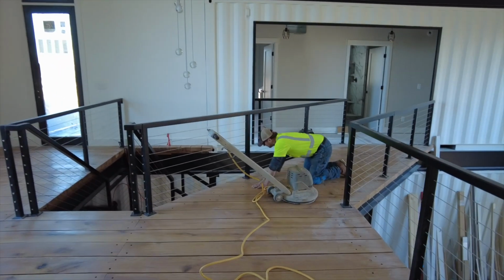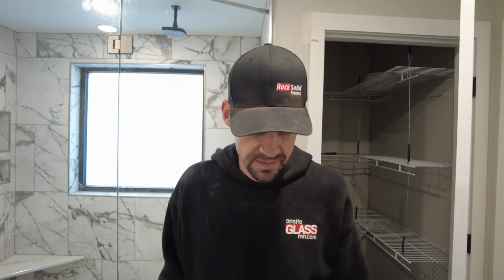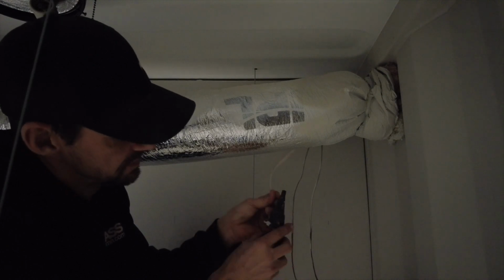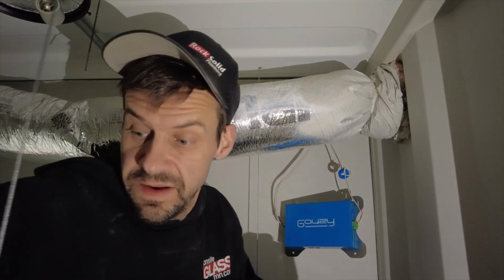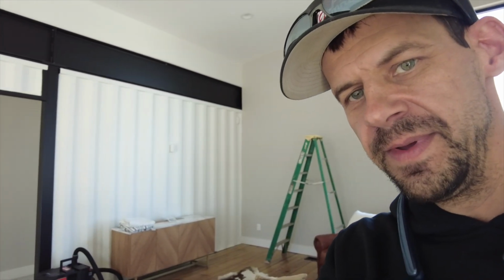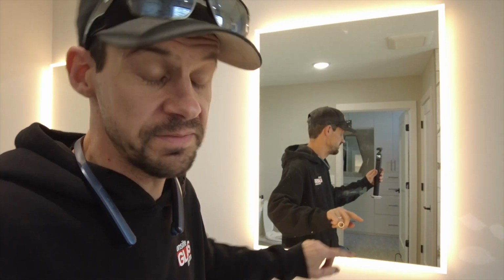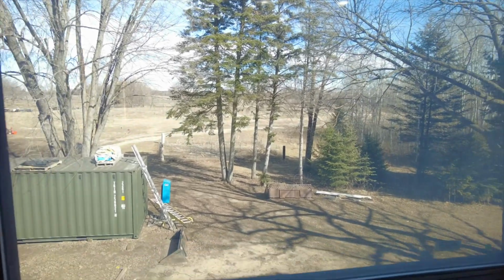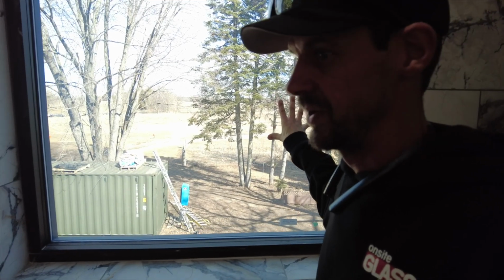Big Mistakes On Our Brand New Shipping Container Home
We really made some mistakes and victories in this episode for sure!!! We are enjoying the fruits of Ian and everyone whom has helped us labor, living in a house again and our dream home is amazing. Thanks everyone who has been keeping up on our project. Till next time!!